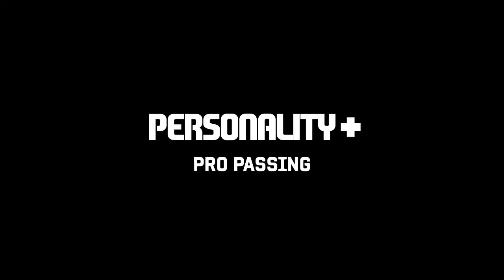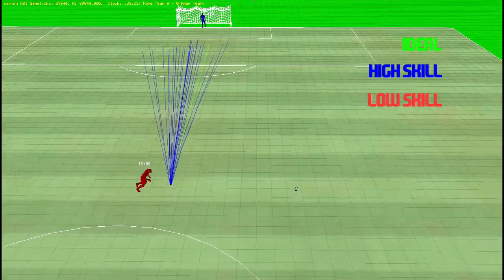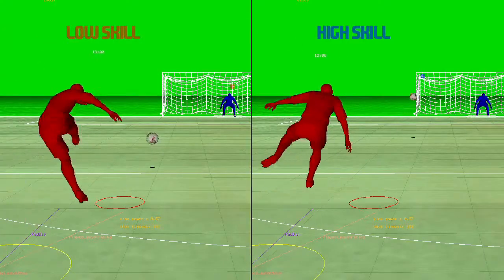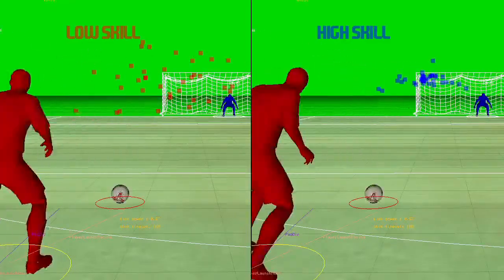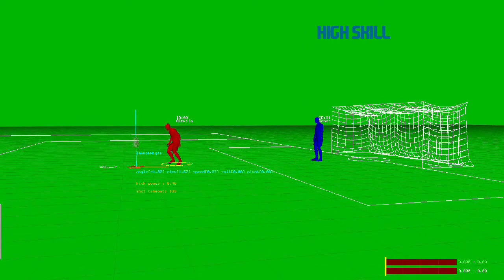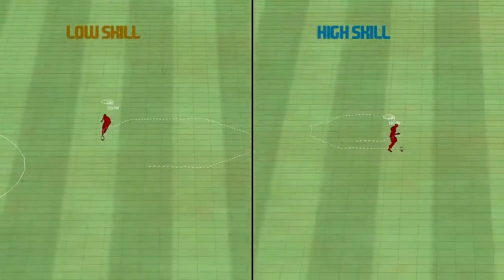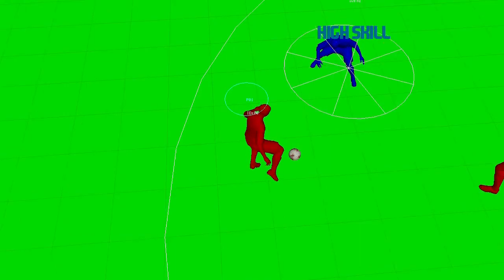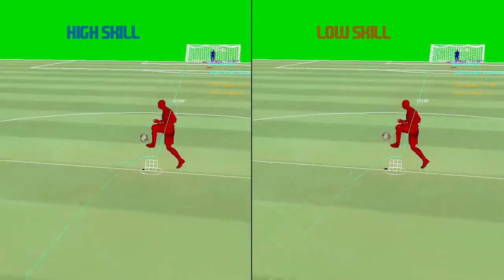Personality+ Fifa 11